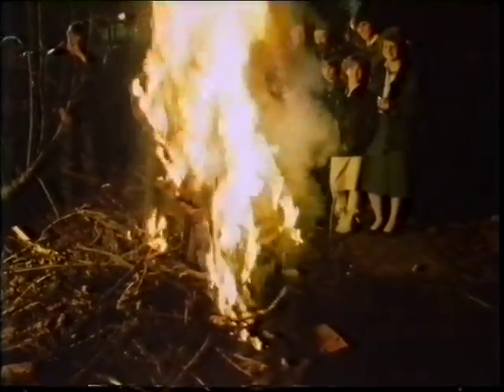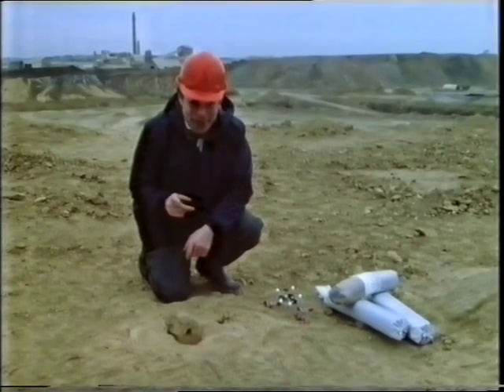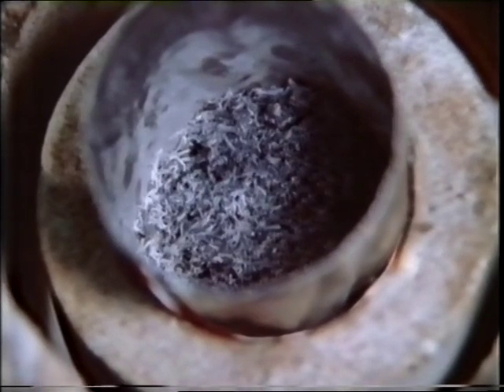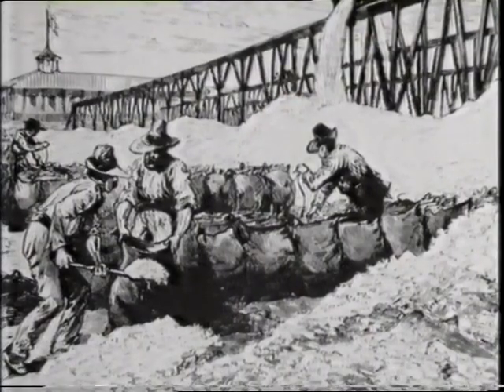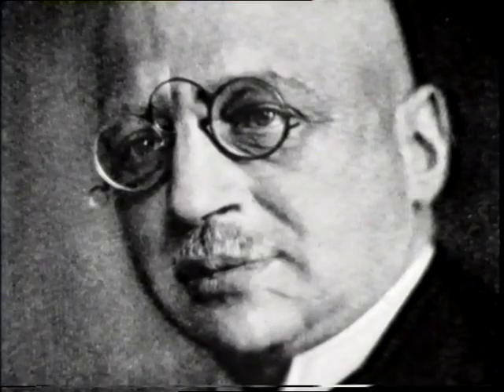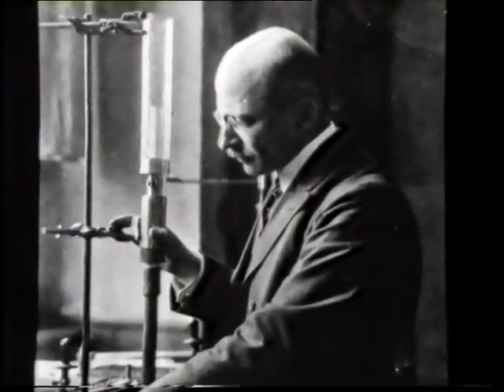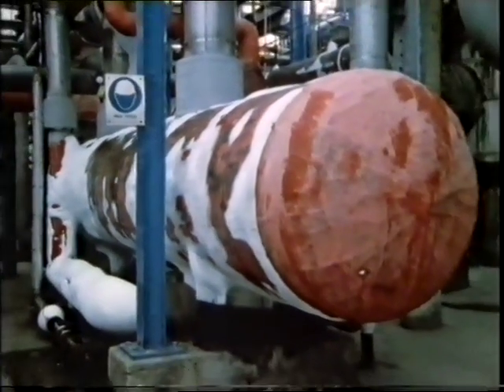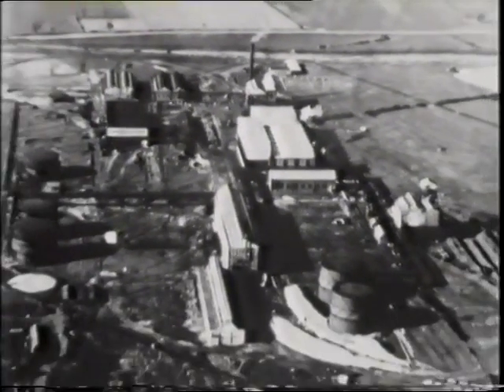BBC1 Great Experiments - 9 January 1986 - Energy For Sale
Interesting 80's programme 'Great Experiments' hosted by professor Heinz Wolff. I will be uploading a few of these.